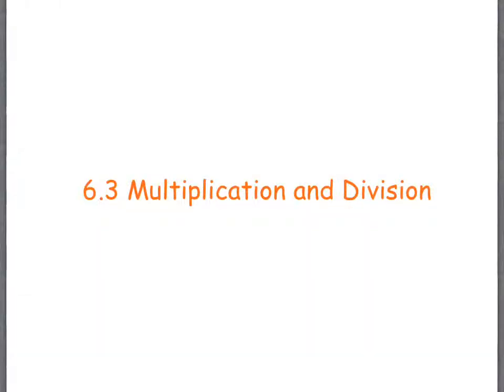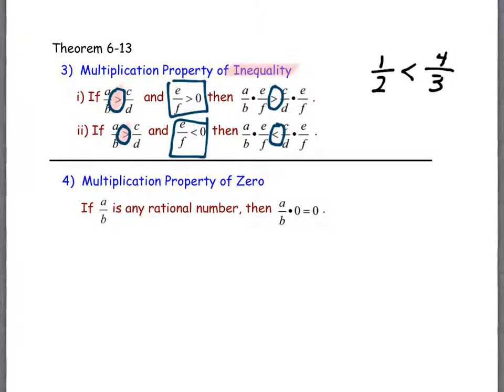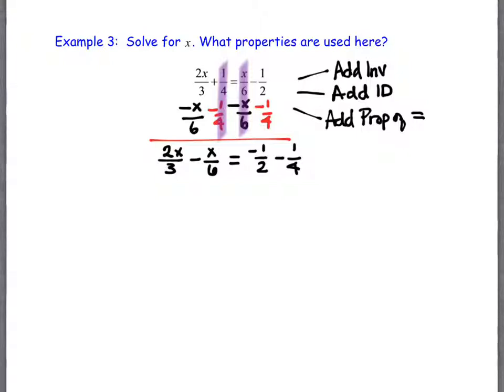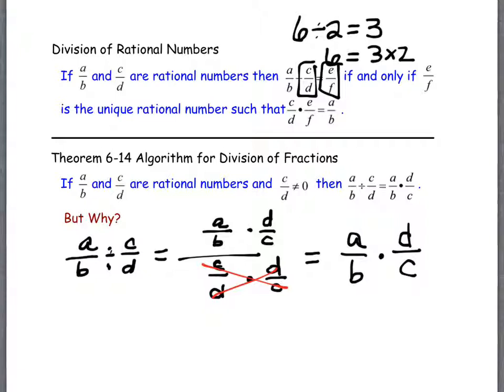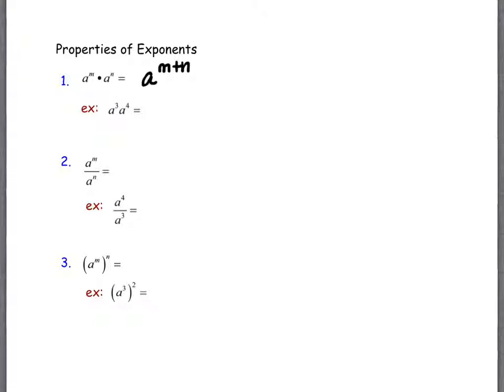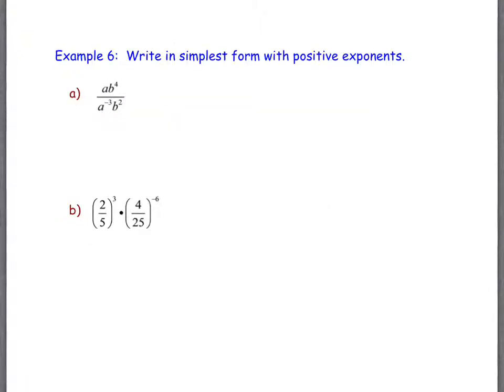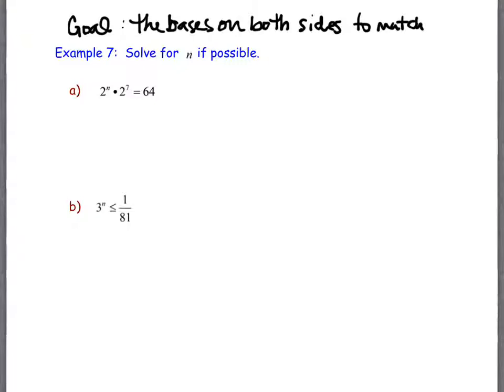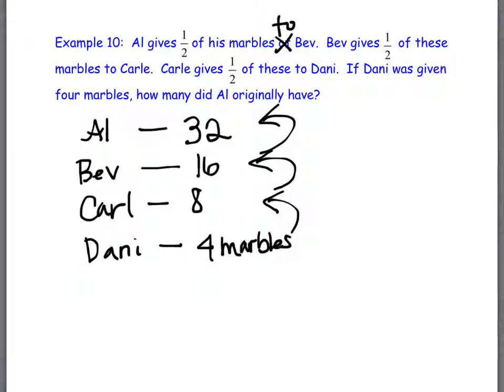6.3 Multiplication and Division